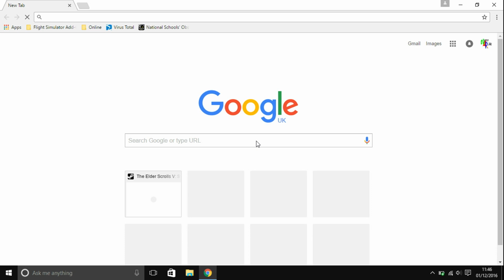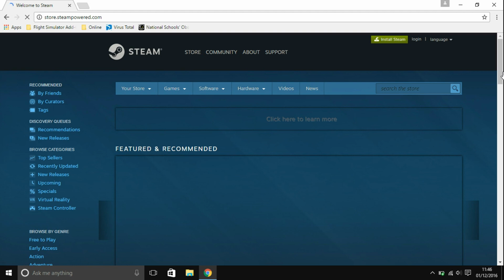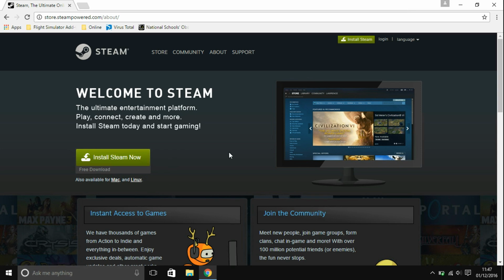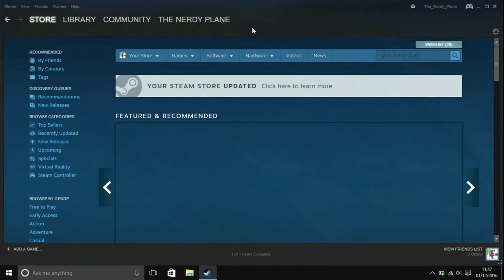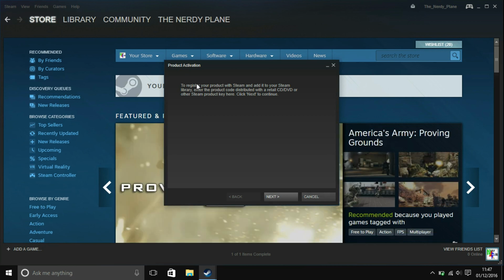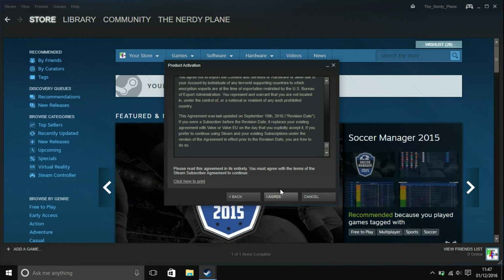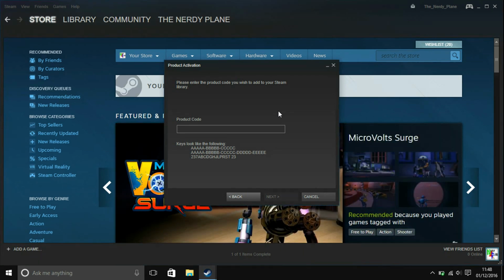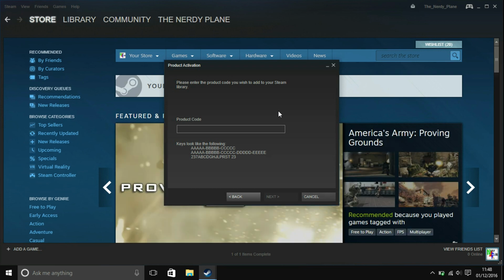How to Install and Run Medieval 2 Total War in Windows 10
In this video, I will show all of you how to run Medieval 2 Total War in Windows 10. Here's a link to Steam, the game platform you will need to run M2TW I hope you will find this very useful.